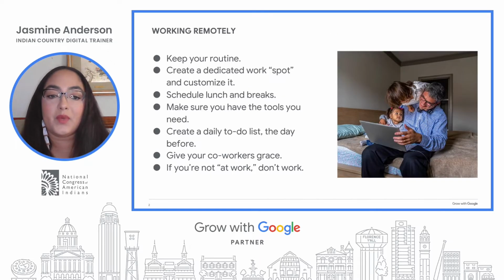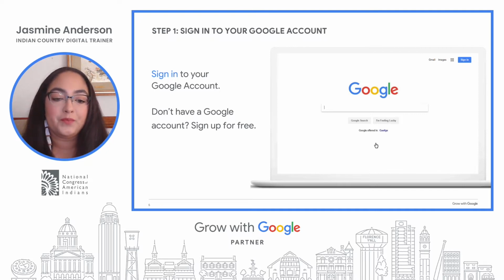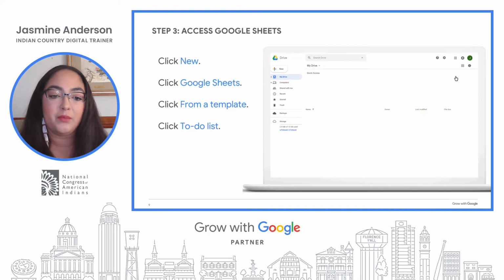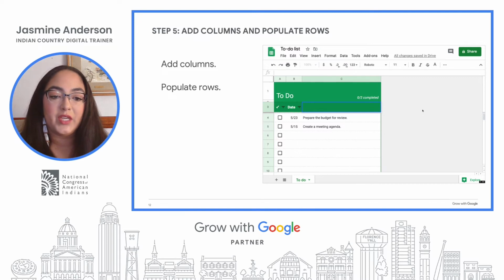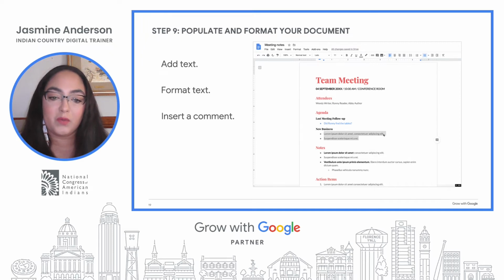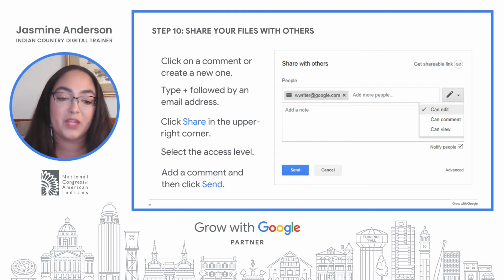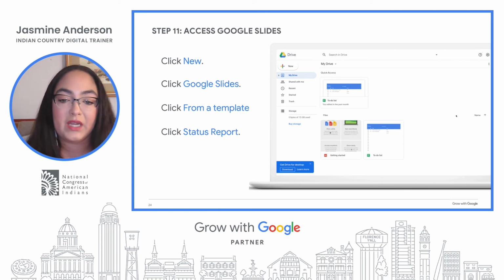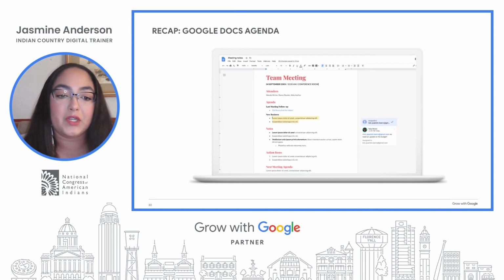Digital Skills for Everyday Tasks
Indian Country Digital Trainer - Jasmine Anderson